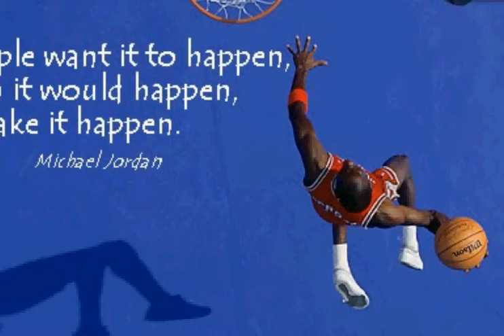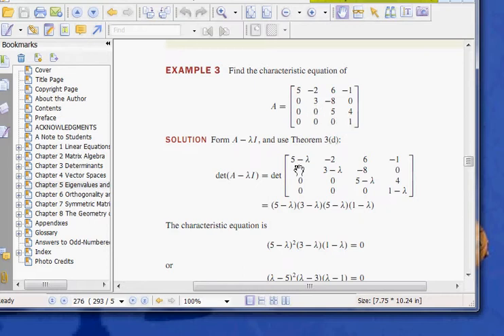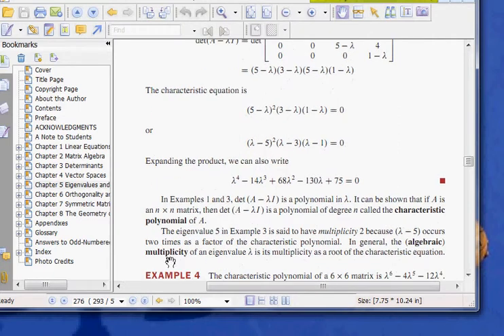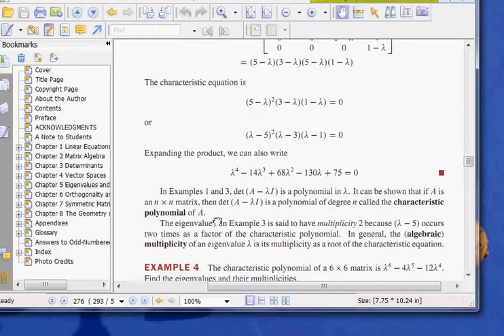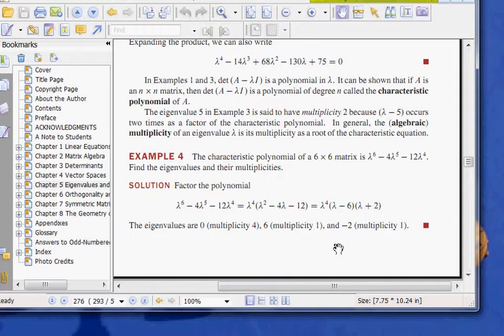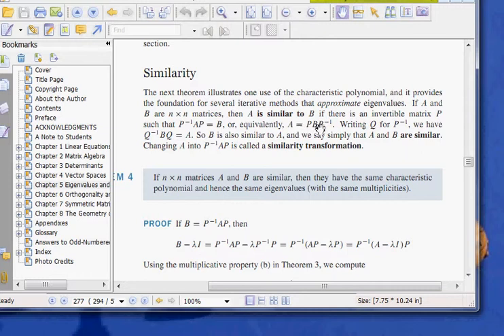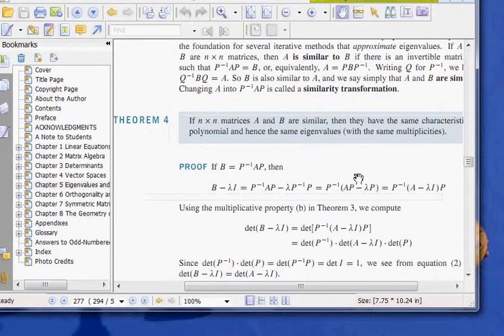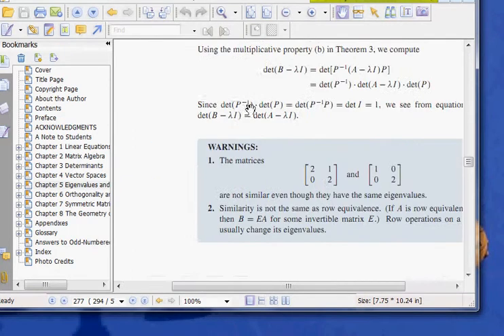Linear Algebra (5.2; Part2)